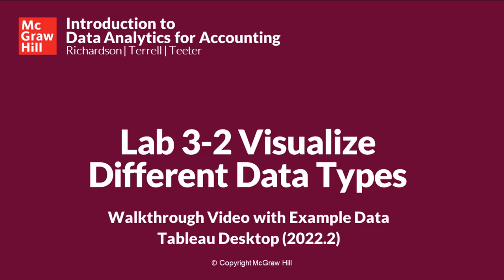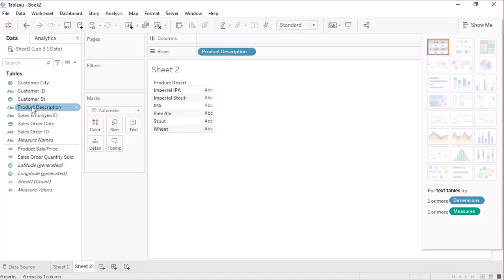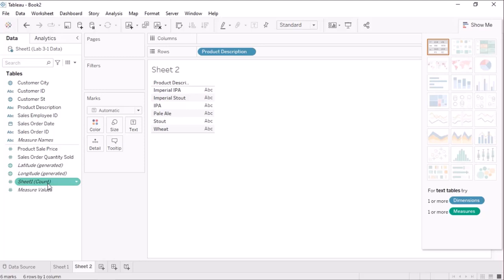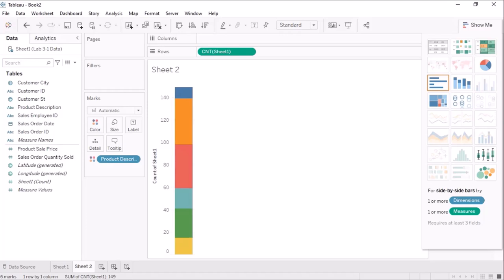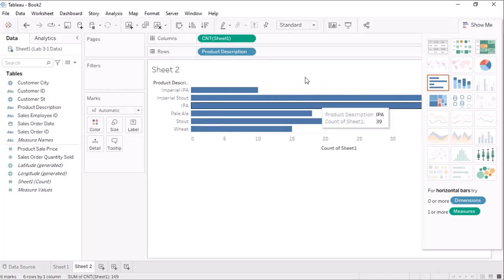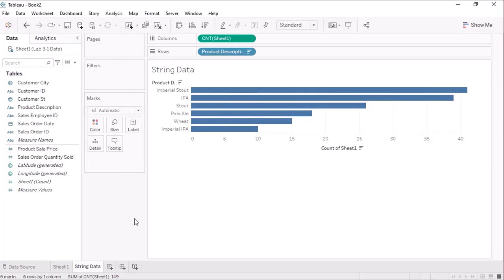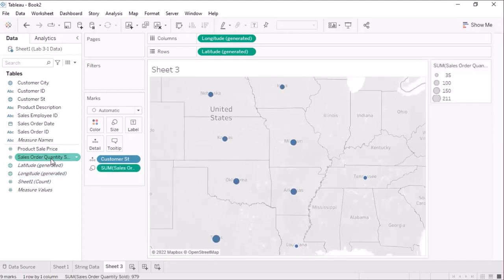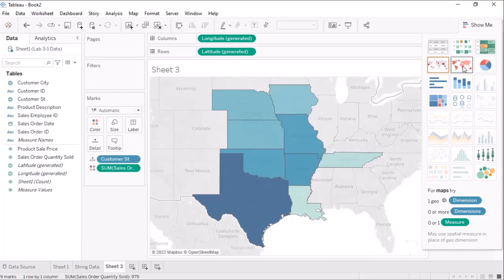Lab 3-2: Visualize Different Data Types (Tableau)